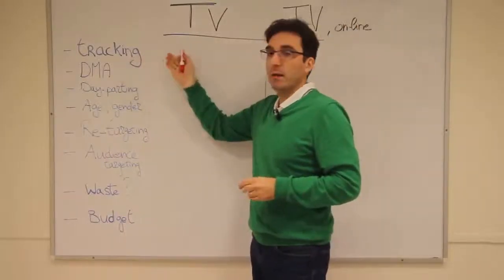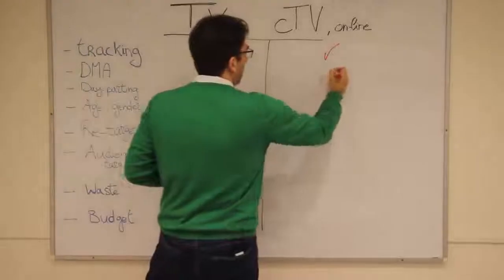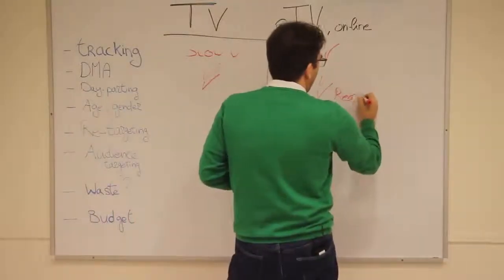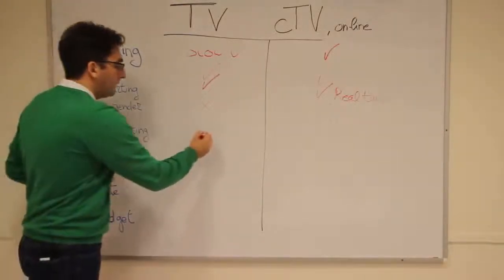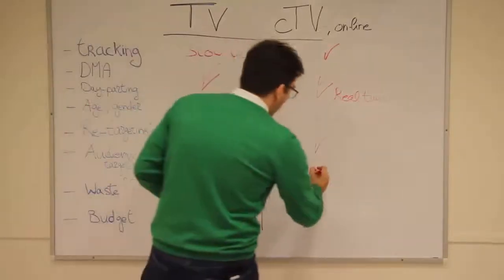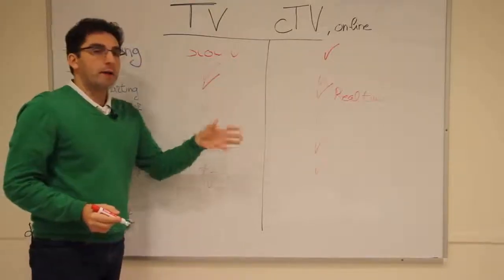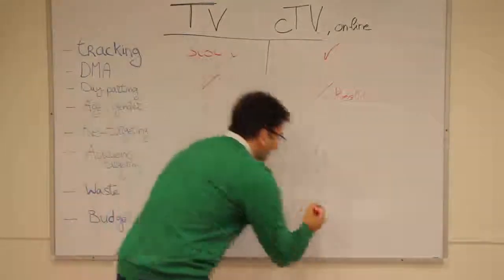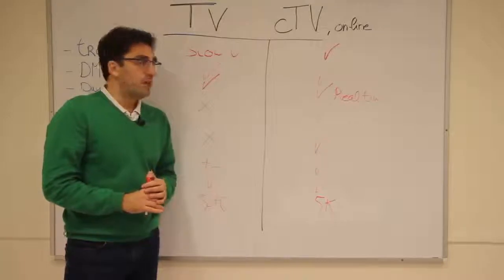Cable TV vs SmartTV advertising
the pro's & cons of both Cable & cTV aka "smartTV" advertising.